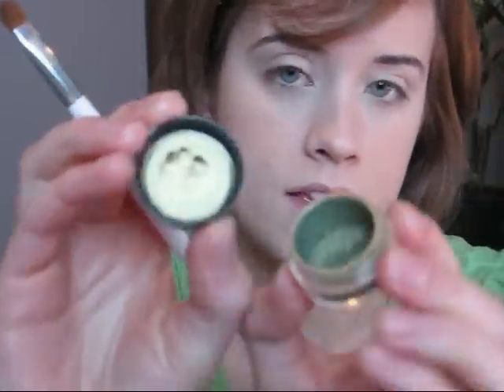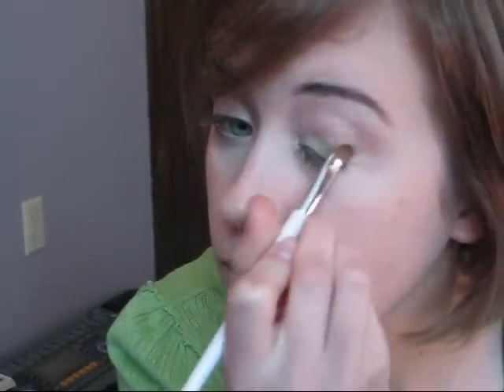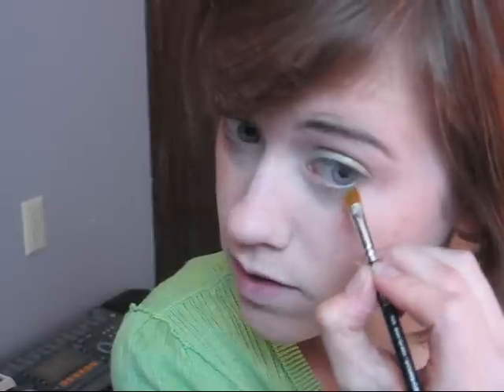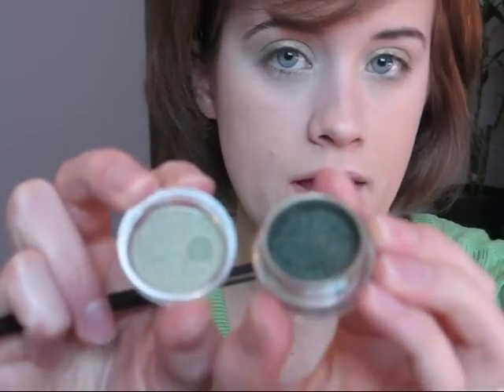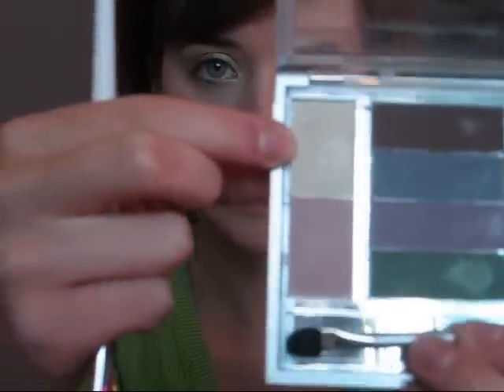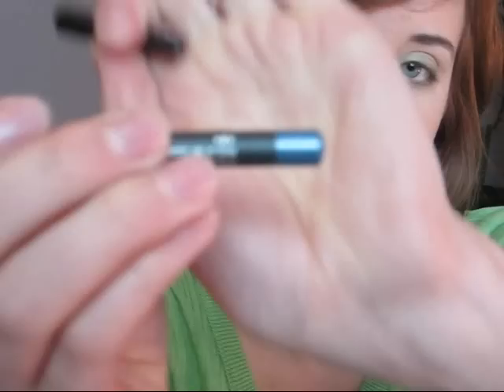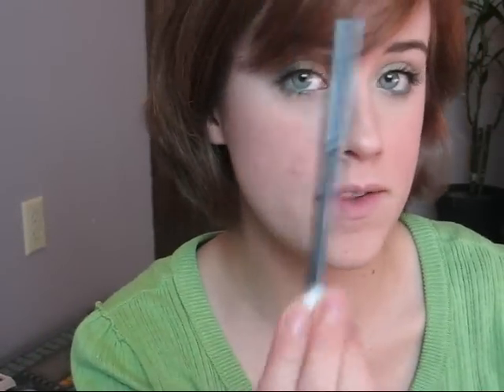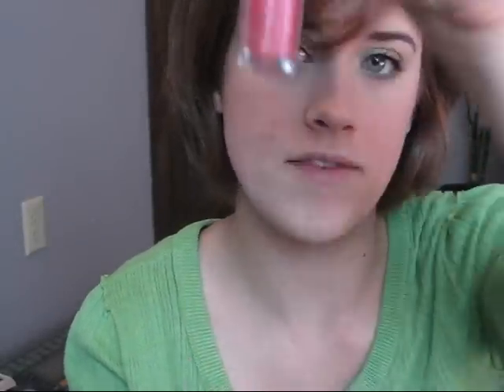Makeup Tutorial - Evangeline Lilly look - by Bethany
I was asked to copy this specific look, the picture of Evangeline is shown as the thumbnail and is also in the middle of the video.

Products used:
Too Faced Shadow Insurance
Wet n Wild e/s palette in Paradise Cove
MAC pigments in: Golden Olive and Nightlight
Wet n Wild e/s palette in Silver Bells
MAC eye pencil in Hyacinth
Maybelline Full n Soft mascara in black
MAC blush in Pink Swoon
Avon Glimmersticks l/l in Clear
N.Y.C. l/s in Chiffon
Revlon Super Lustrous l/g in Pink Afterglow